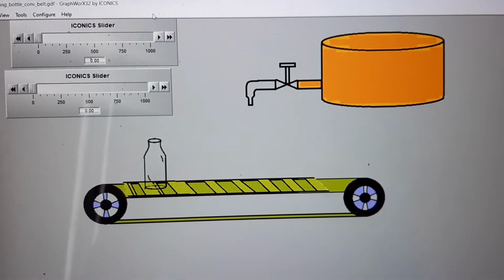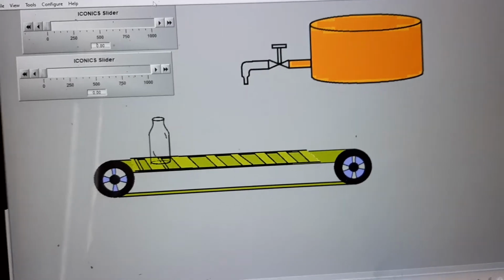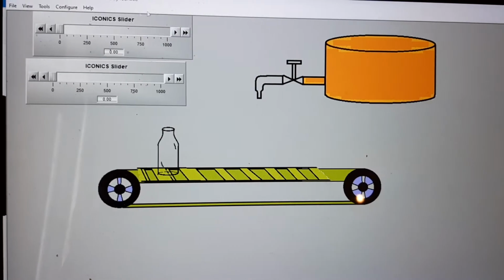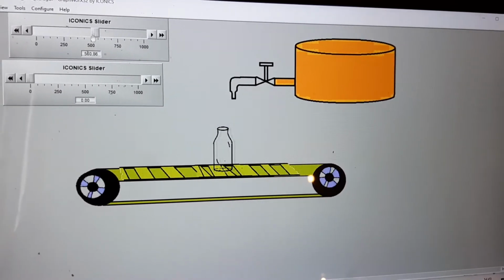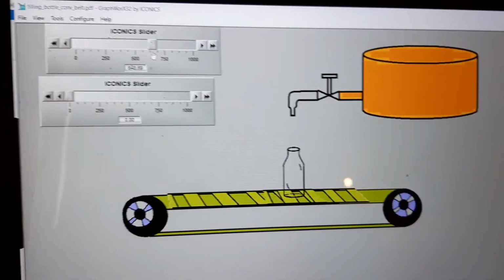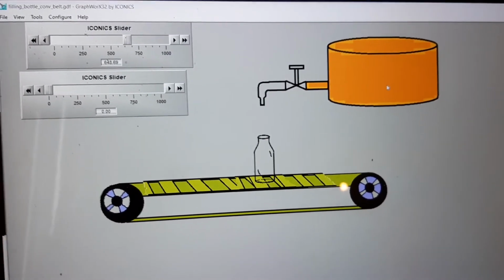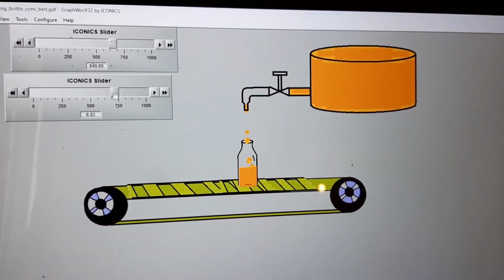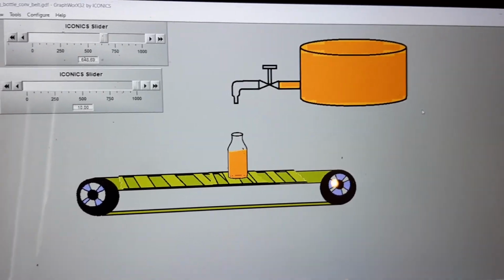Filling bottle Graphworx32 Project - Orange Juice Factory - Section 1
A part of CTRL2001 - Control and Automation System 2.2
Technological University Dublin (TUDublin)
Dr. Somayeh